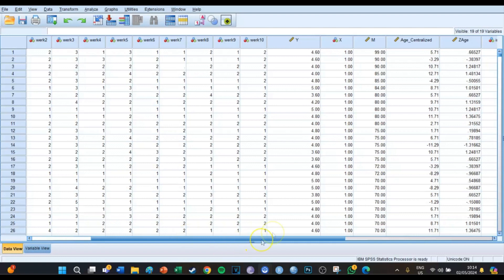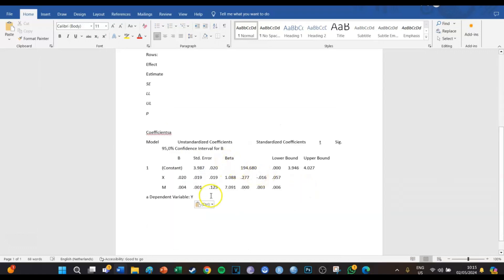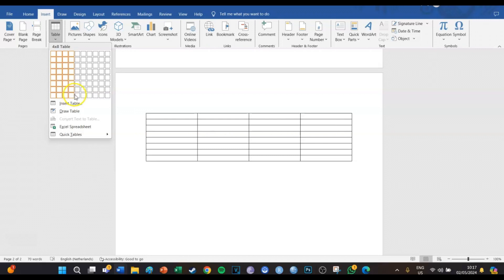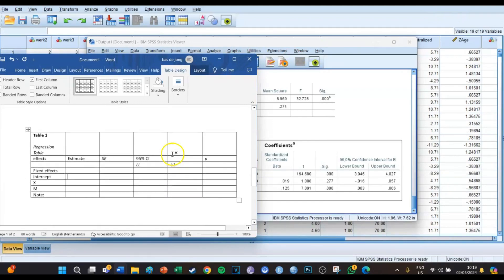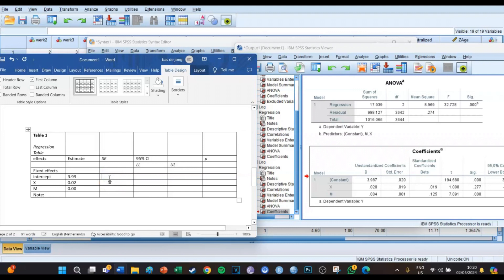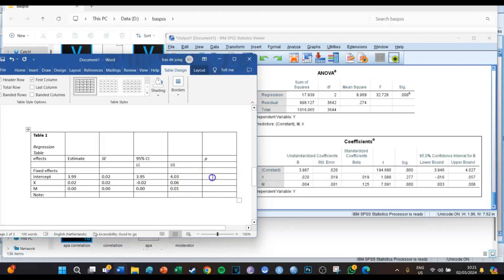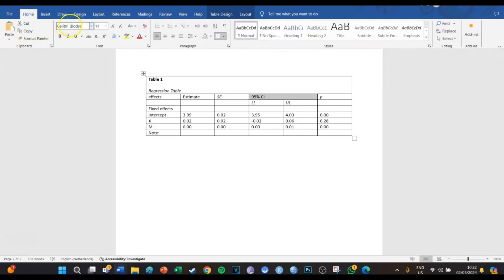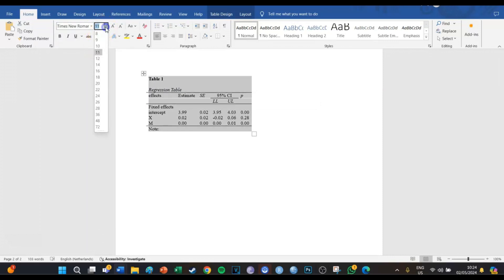SPSS To APA - Regression Table